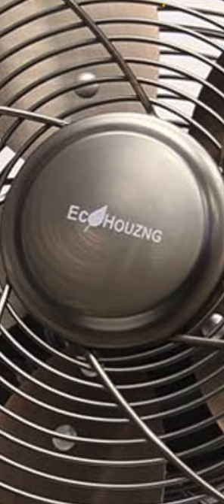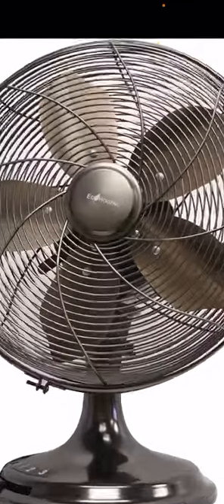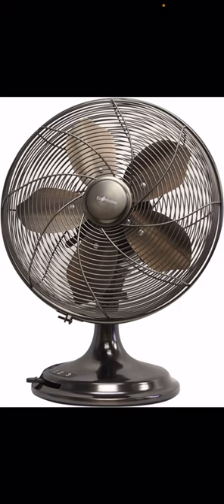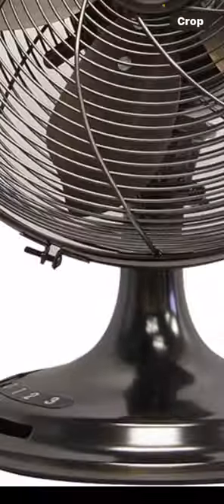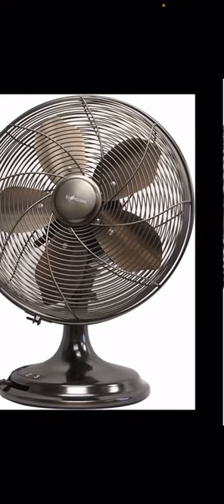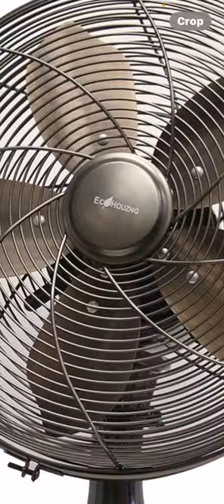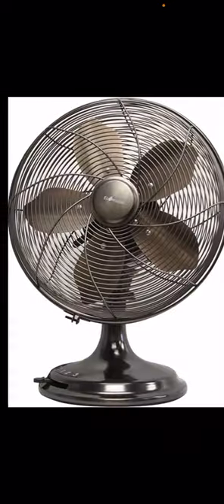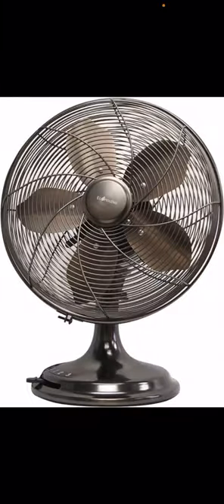Ecohouzing Metal Table Fan